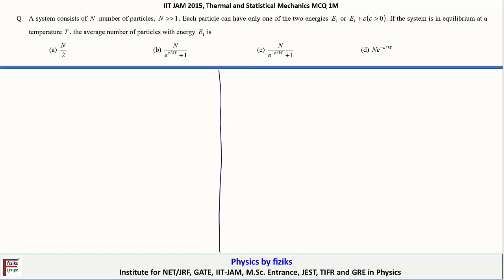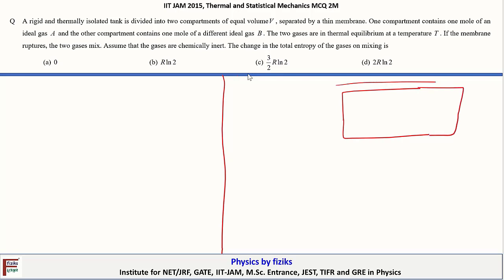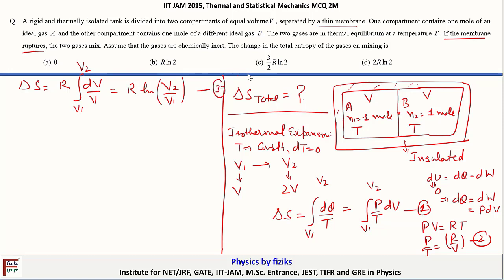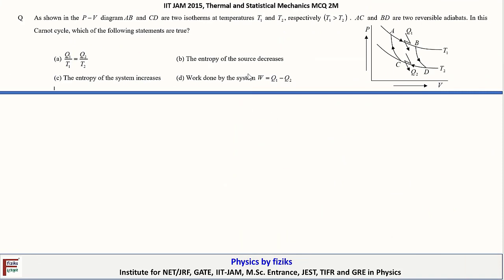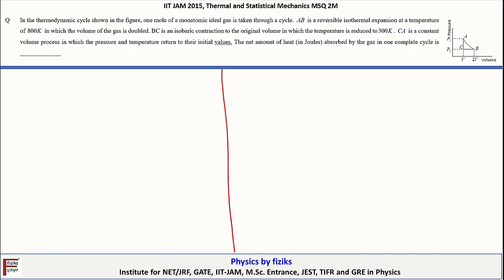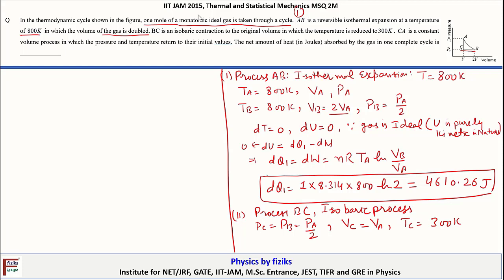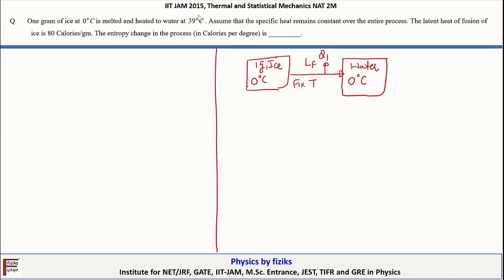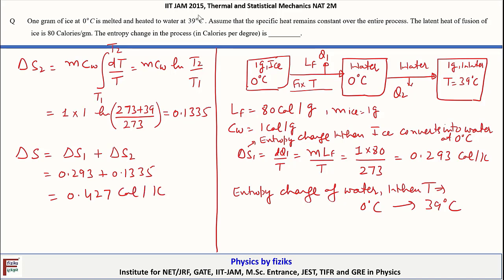IIT JAM Physics 2015 Full Solution of Kinetic theory, Thermodynamics